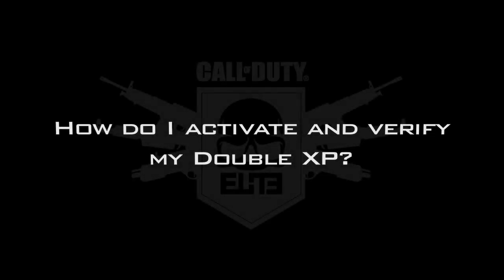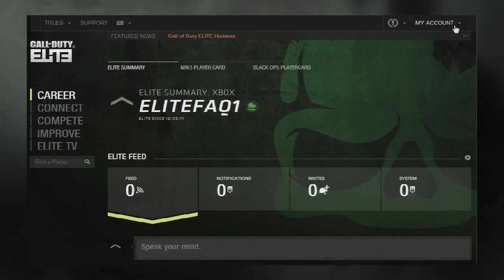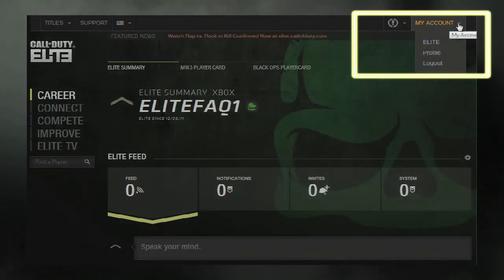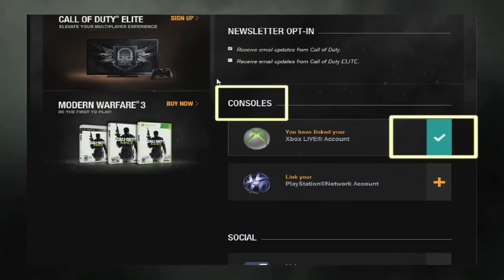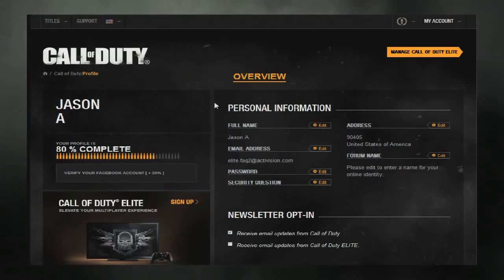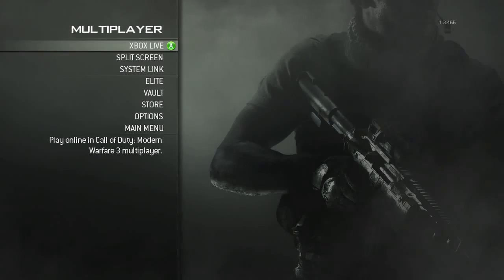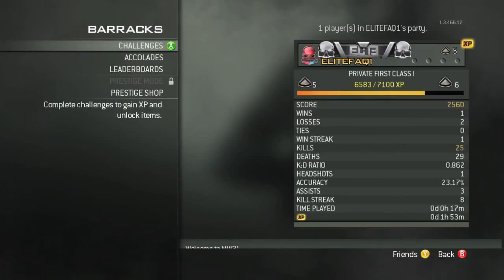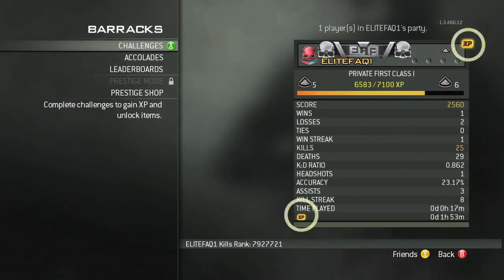Call of Duty ELITE - How do I activate and verify my Double XP